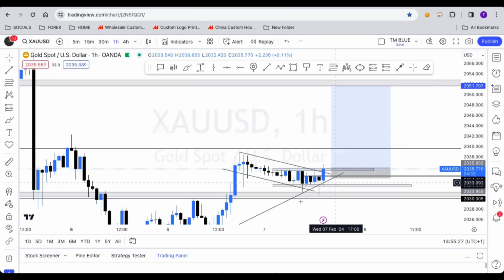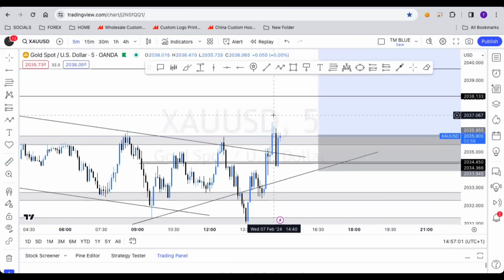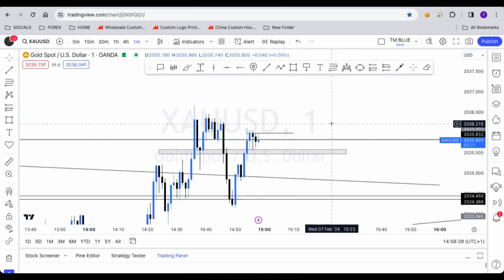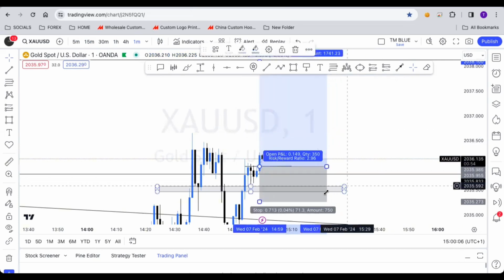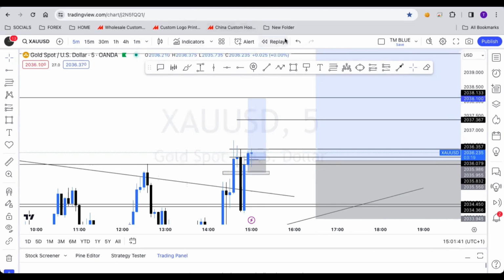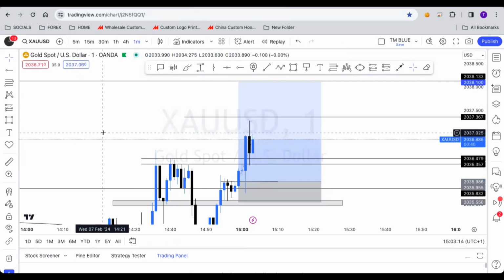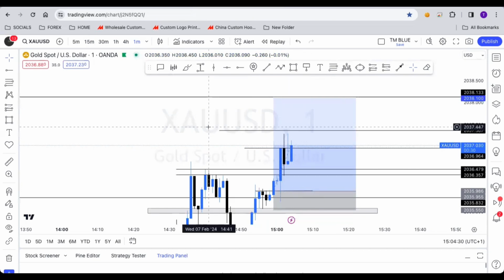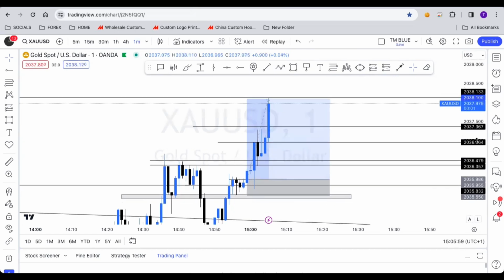How to Scalp | NY session live trading | Trade management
In this video i trade NY session, showing you how to ENTER, how to MANAGE your trade and how to EXIT your scalping positions before entering the bigger time frame trades.
What most people fail to understand is how to trade within sessions. I hope this next video will help shed some light on why we wait for sessions & how to take advantage of our pairs during their sessions.
Remember that trading within sessions means trading when there’s volume in the market ✅